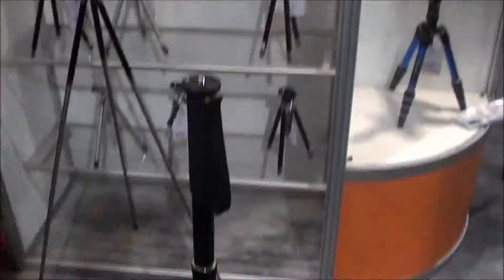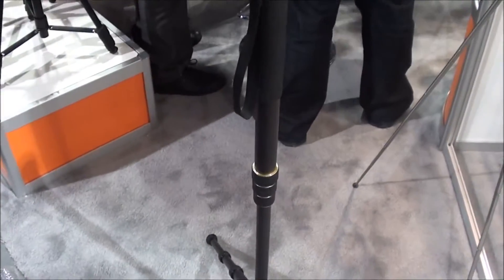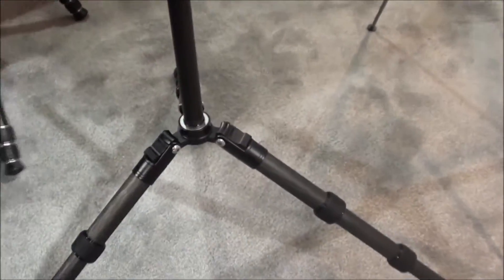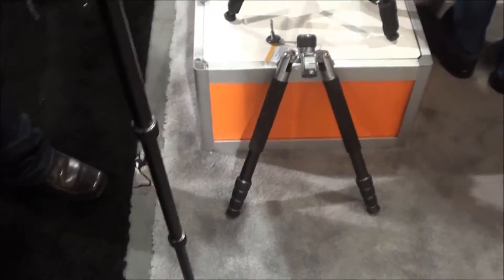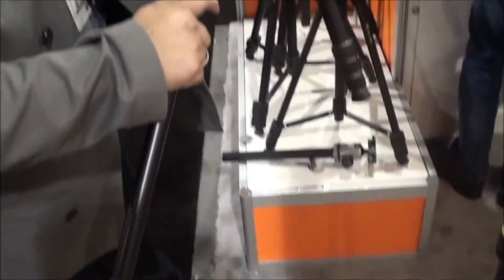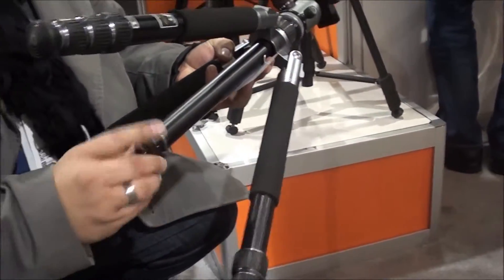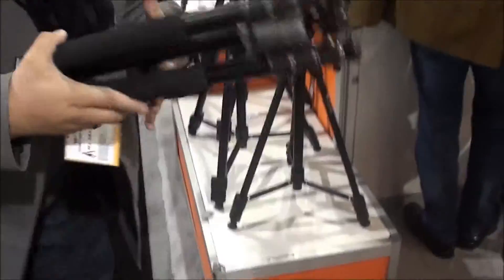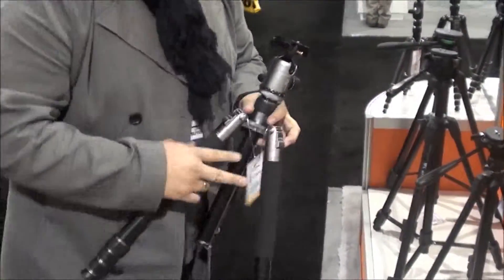Fancier camera monopod tripod hybrid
Here is a cool monopod that can do some tripod duty in a pinch. The tripod is pretty small too.